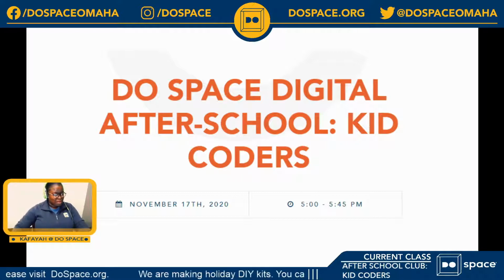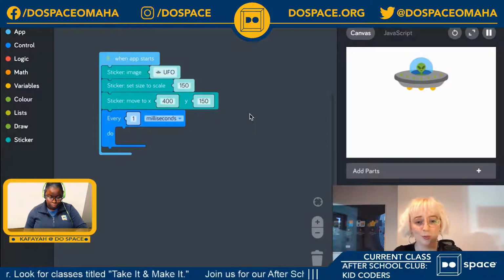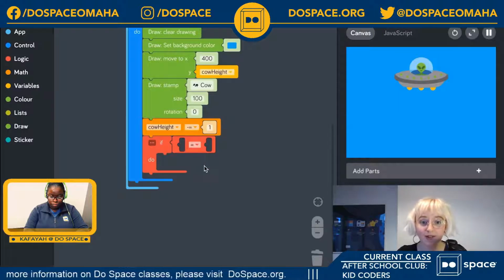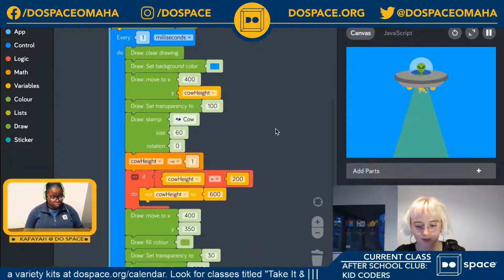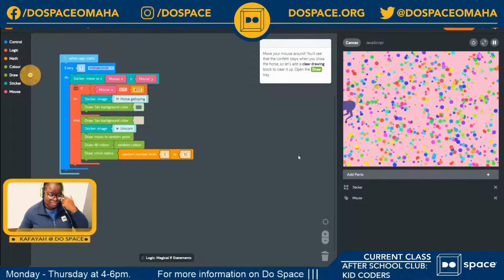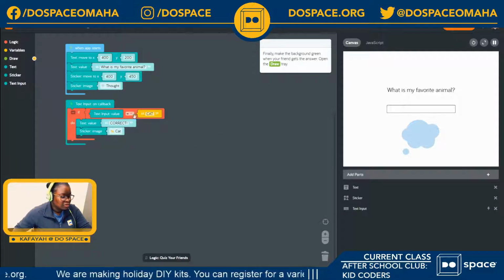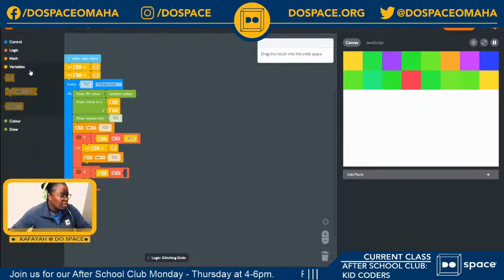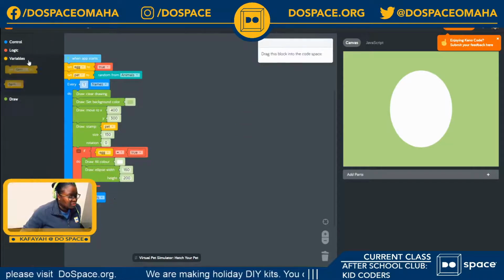After School Club: Kidcoders (November 17, 2020)